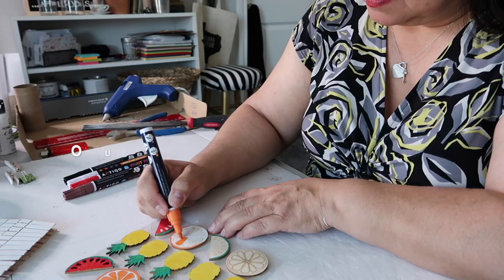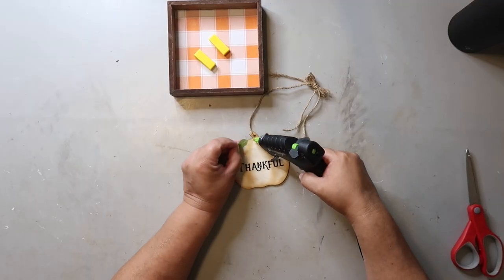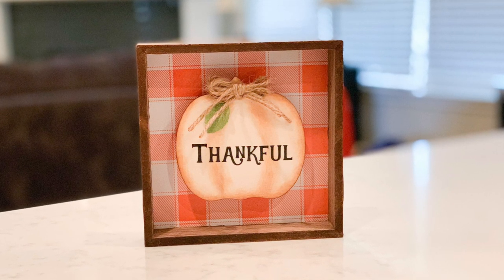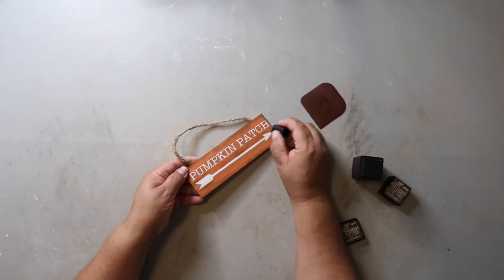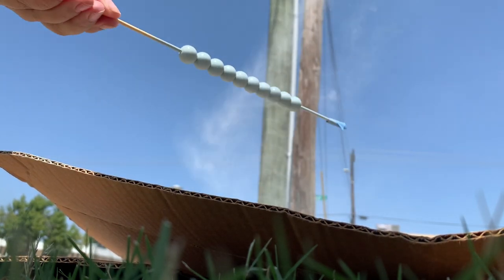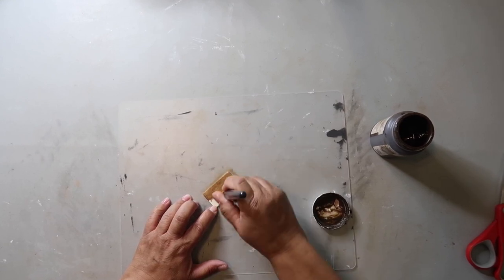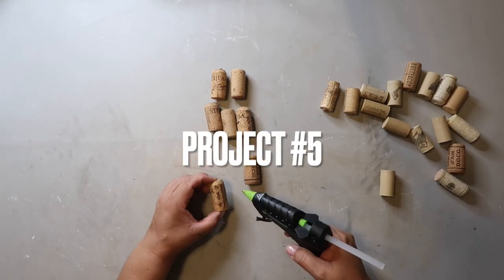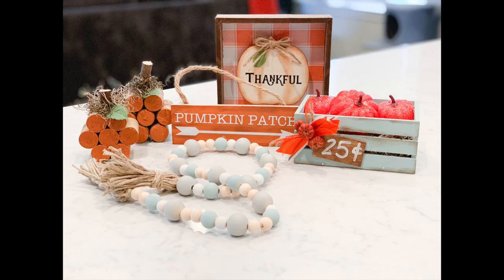5 Easy Fall Craft DIYS | Our Gray House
🥰 Hola Everybody!  I'm so glad y'all are here for today's awesome video.  I am sharing 5 easy fall crafts and they are each under $5 each!